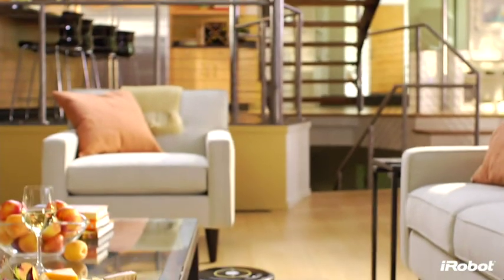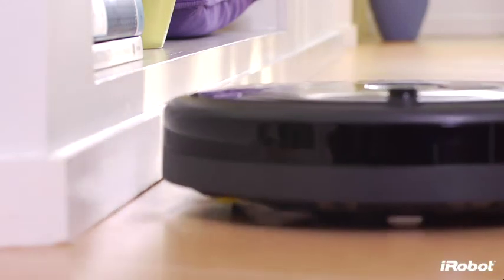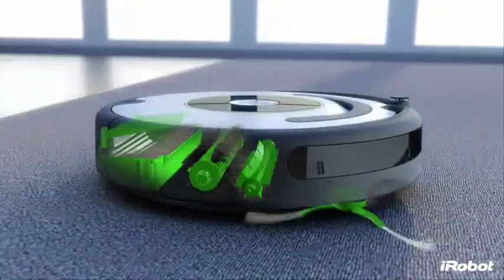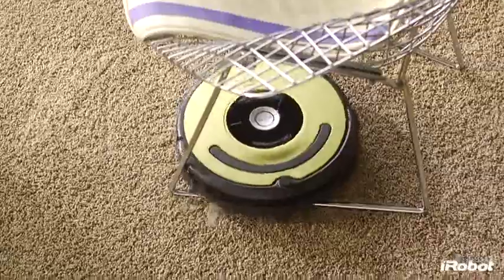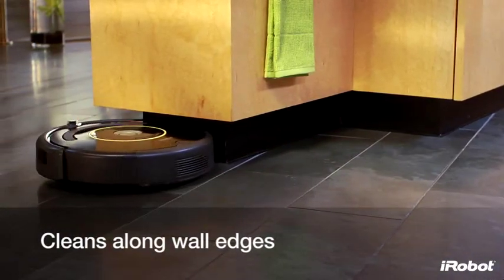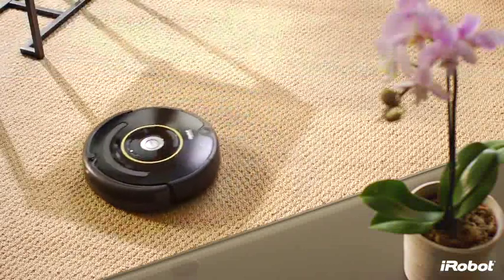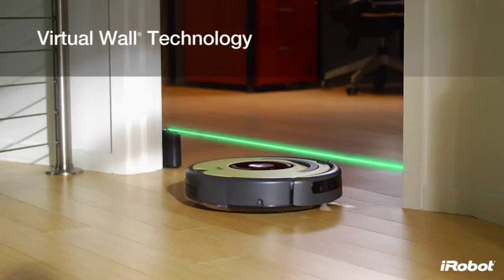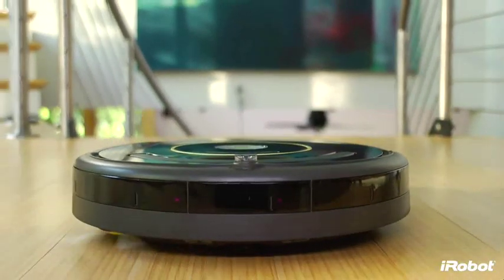iRobot® Roomba® 600 series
An overview of the features and functions of the iRobot® Roomba® 600 series robots.